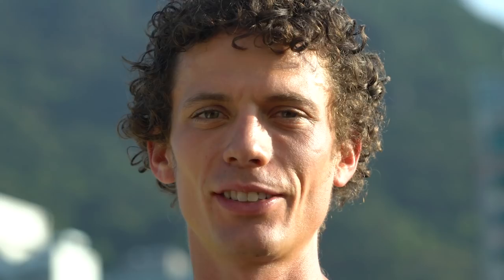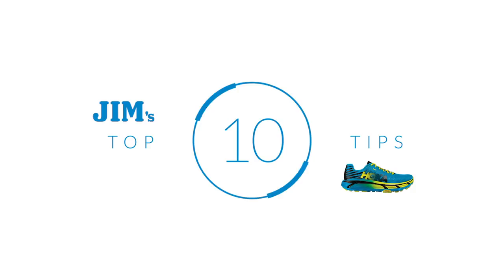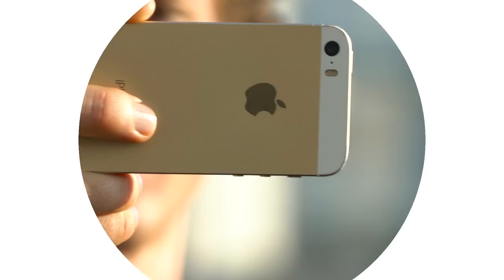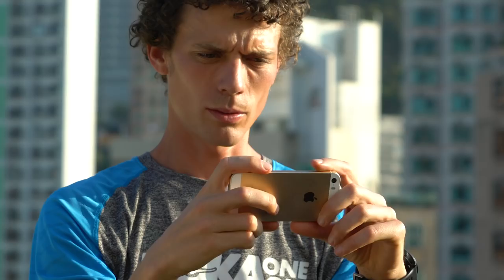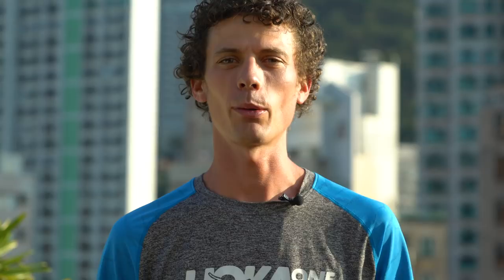HOKA Ultrarunning Academy: Jim Walmsley Top Tips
From training, to fueling, to in-race strategy, HOKA ultrarunner Jim Walmsley offers ten tips to up your ultra game.